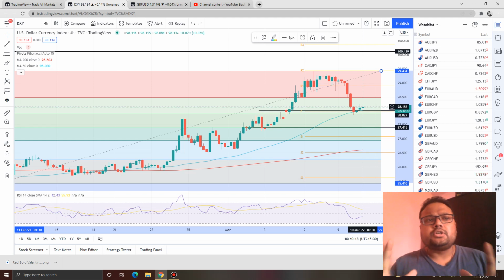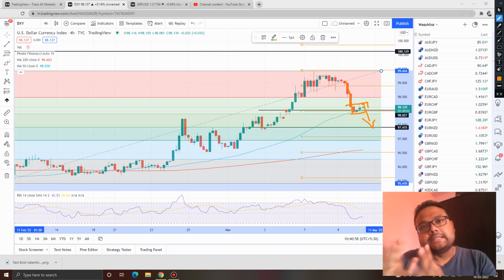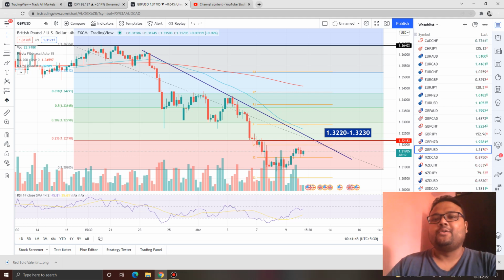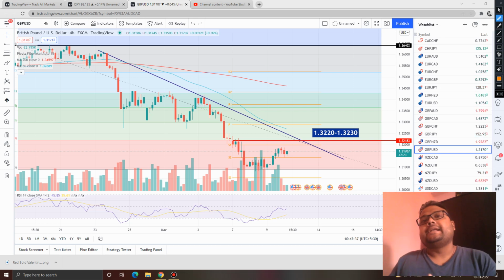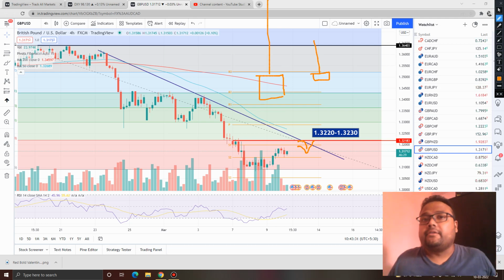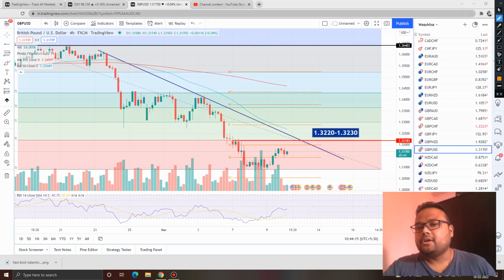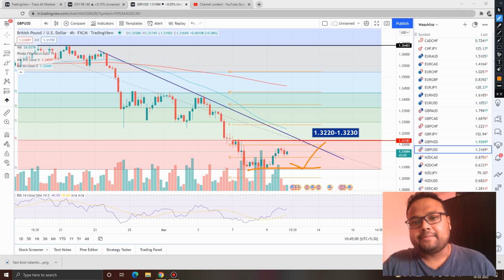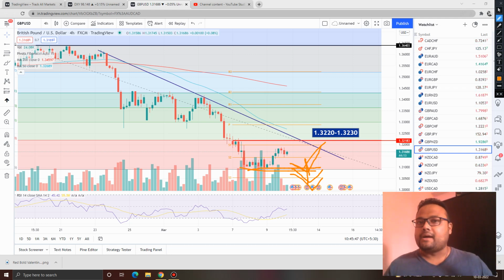GBPUSD Strategy TODAY 10-11 MAR | GBPUSD Analysis TODAY 10-11 MAR | GBPUSD Forecast TODAY 10-11 MAR